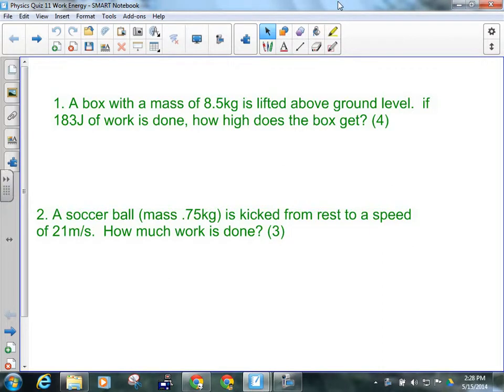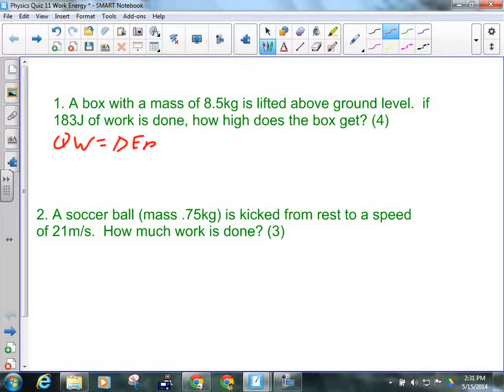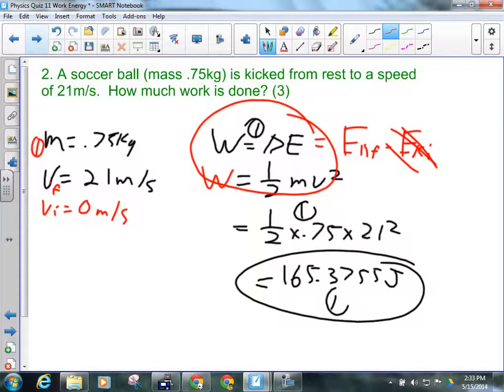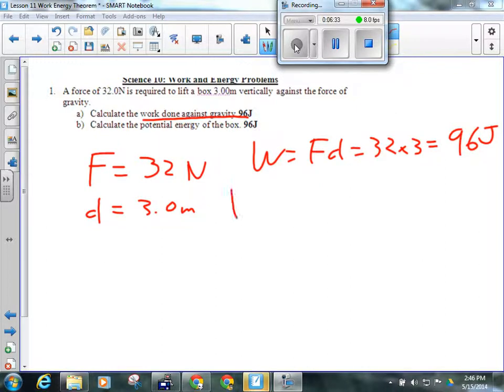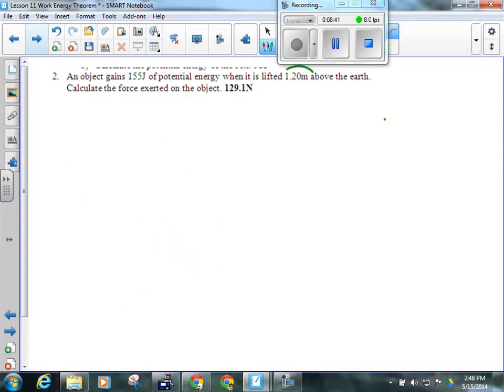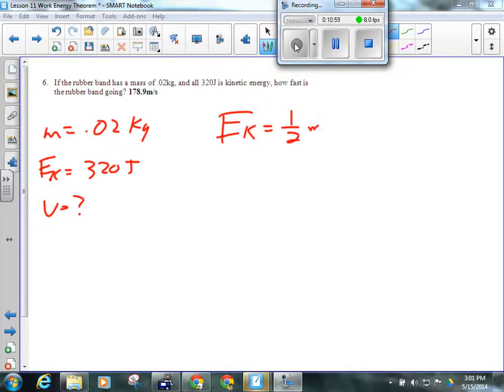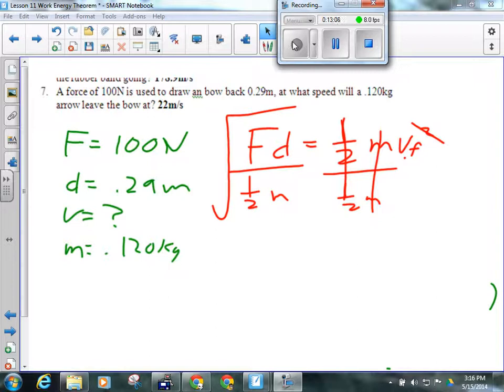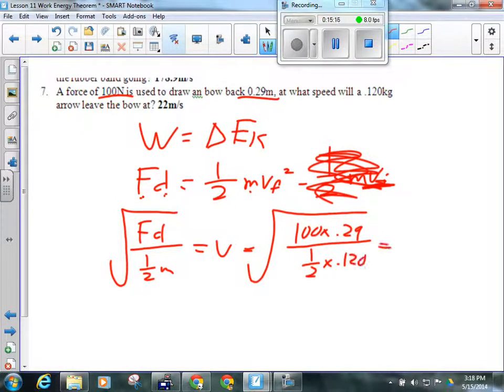Unit 3 Lesson 11 Work Energy Theorem Part 3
Unit 3 Lesson 11 Work Energy Theorem Part 3: more explanation and examples